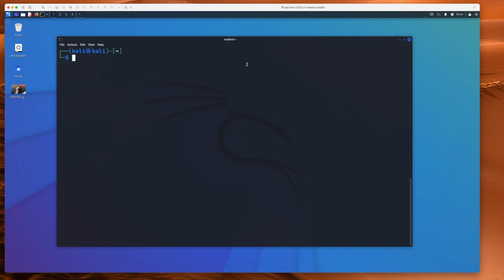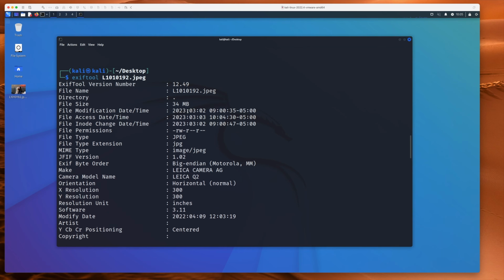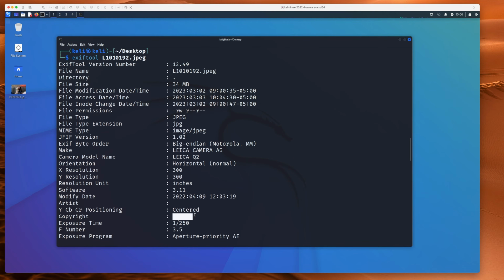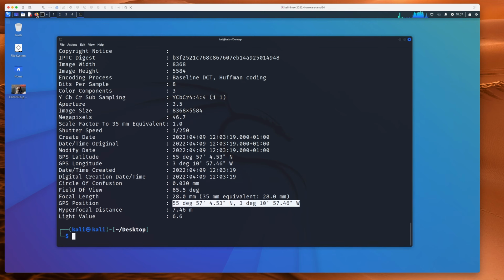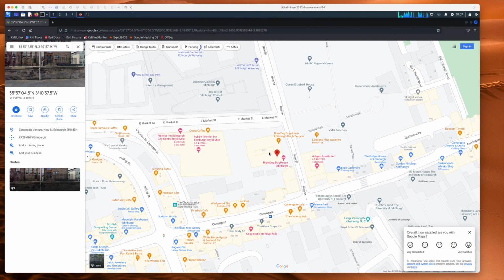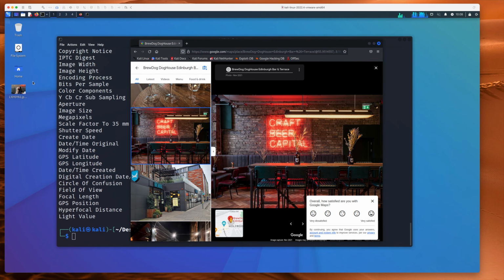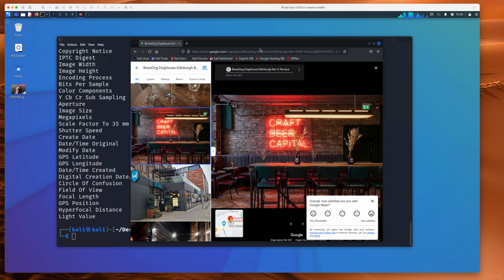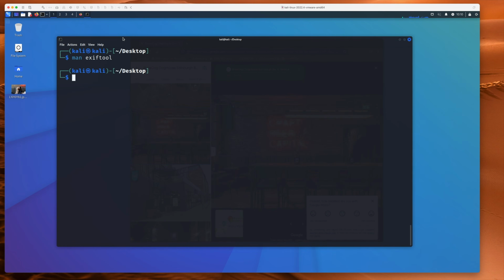OSINT: Where was this photo taken?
Knowing how to extract metadata from images and other files is an important skill in both OSINT and forensics. There's an awesome tool that will help. It's called Exiftool, and in this tutorial, I'll show you how it works!